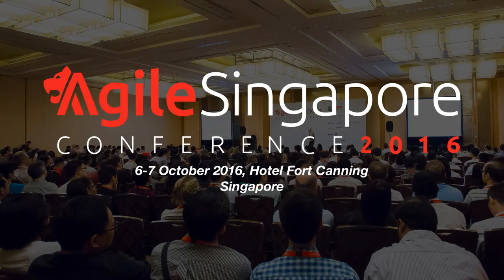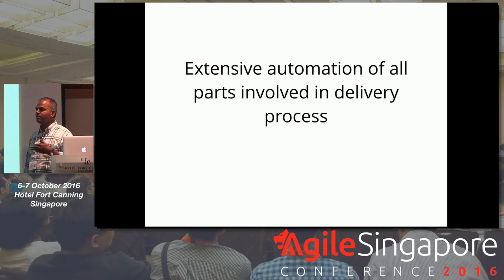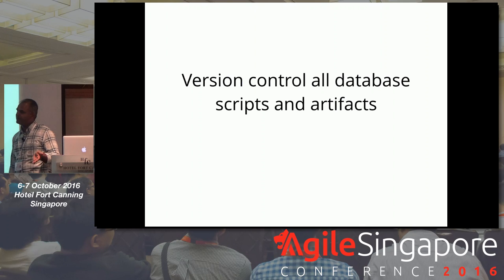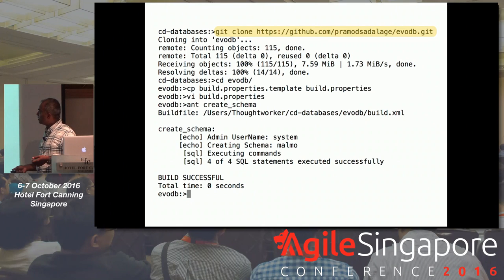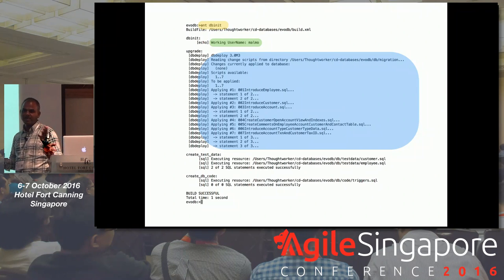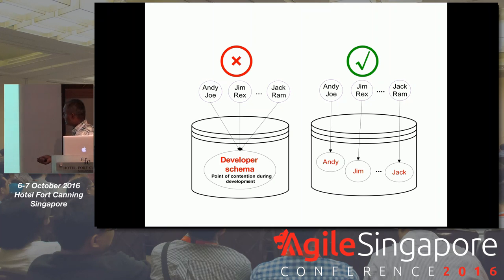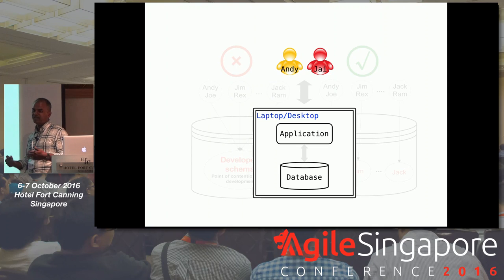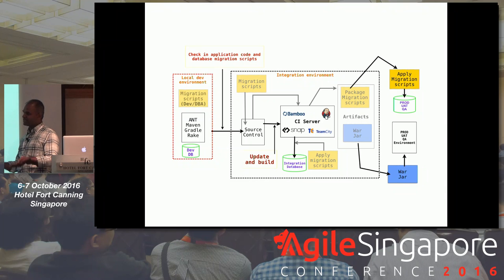Enabling Continuous Delivery with Database Practices - Agile Singapore Conference 2016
Speaker: Pramod Sadalage (@pramodsadalage), Developer @ ThoughtWorks

To get full benefits of continuous Delivery, all components of the software being developed need to be delivered at the same pace. Components of the software development like databases need different techniques to be managed . Techniques that that would have to cater to changes being deployed to the database along with code and at the same time be enable the database to handle multiple versions of the application software.

Pramod Sadalage is principal consultant at ThoughtWorks where he enjoys the rare role of bridging the divide between database professionals and application developers. He is usually sent in to clients with particularly challenging data needs, which require new technologies and techniques. In the early 00's he developed techniques to allow relational databases to be designed in an evolutionary manner based on version-controlled schema migrations. He is the co-author of Refactoring Databases, co-author of NoSQL Distilled and continues to speak and write about the insights he and his clients learn.